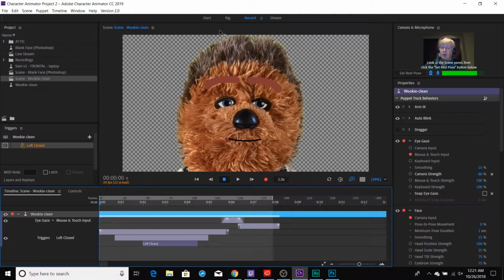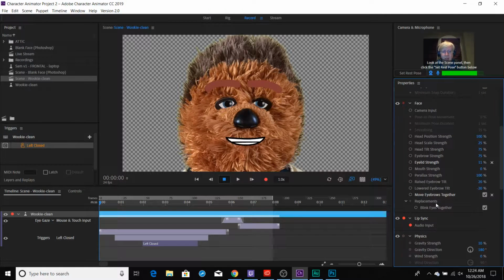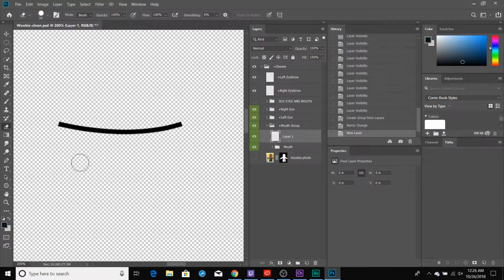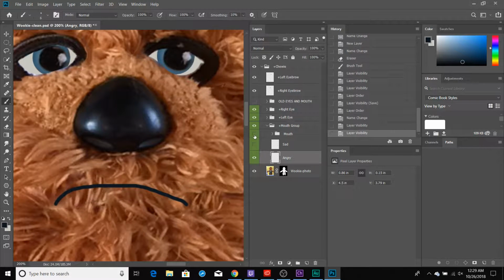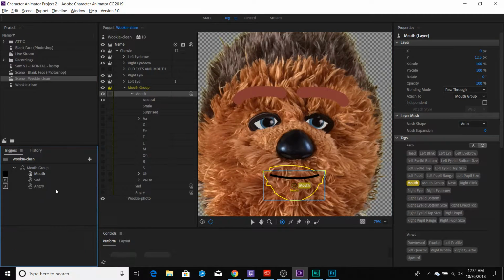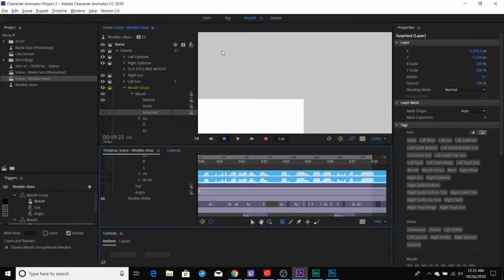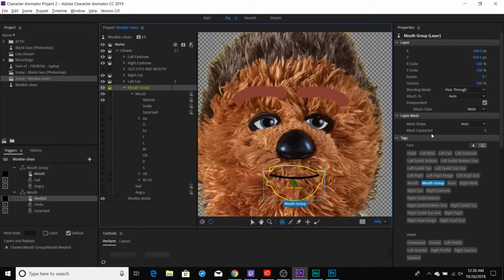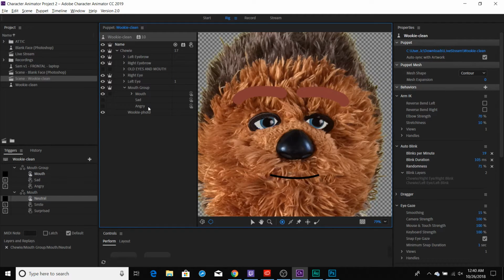Project Wookie, Episode 22: Basic Oral Hygiene (Mouths)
Mouths are important for talking! Make sure your mouth is clean! In this episode I run through the basics of mouths in Adobe Character Animator, introducing visemes, then showing how to add additional expressions (like sad and angry) via triggers, including keyboard triggers for standard visemes like smile and Oh sounds.